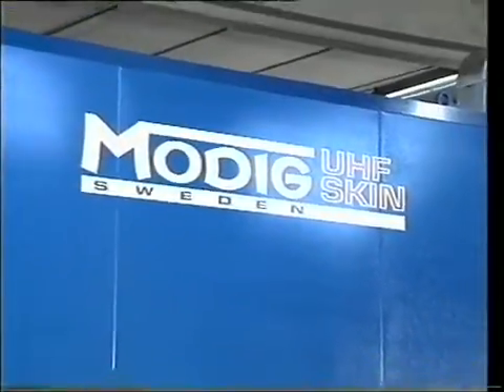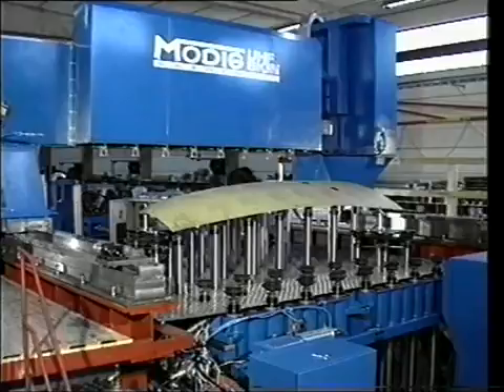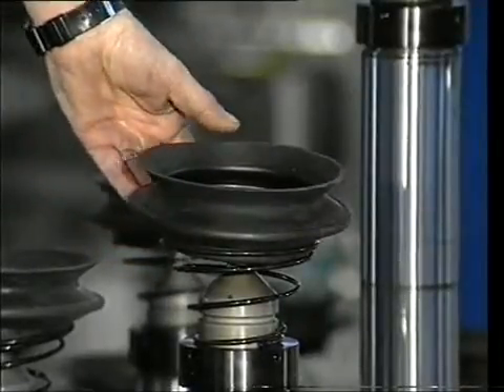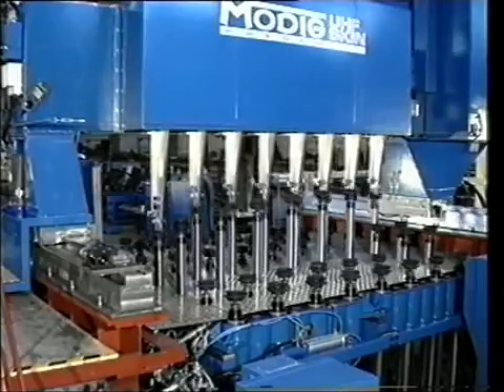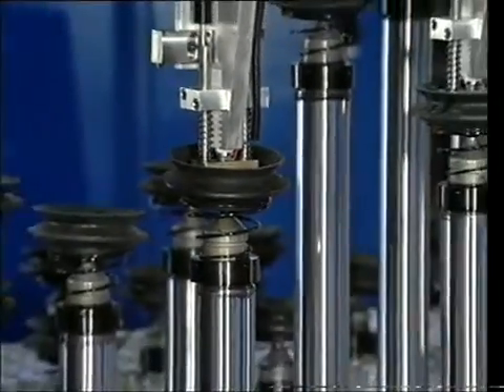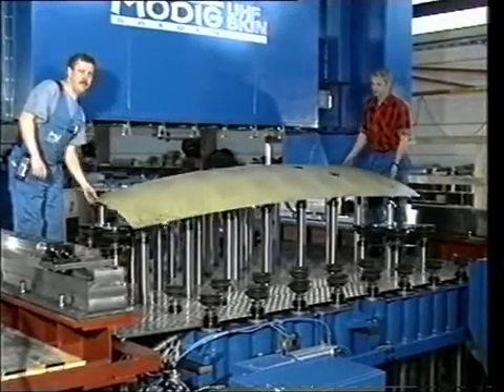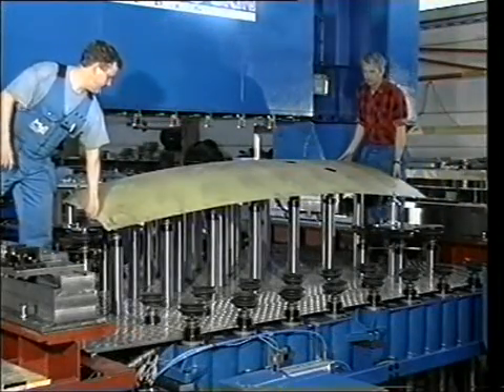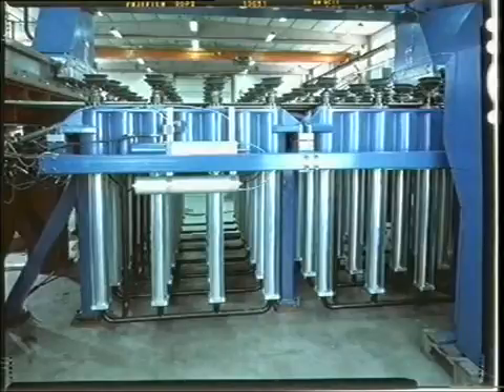UHF Skin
Aerospace machining - The Modig Universal Holding Fixture Skin is used for clamping 3D-formed sheets in the process of milling, routing, laser scribing and so on.